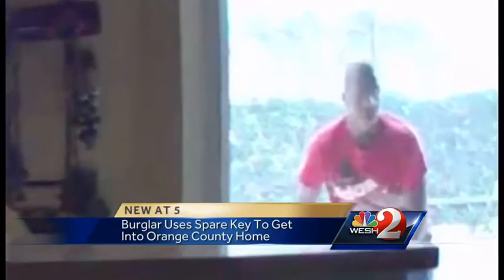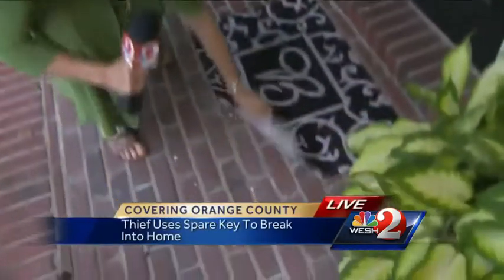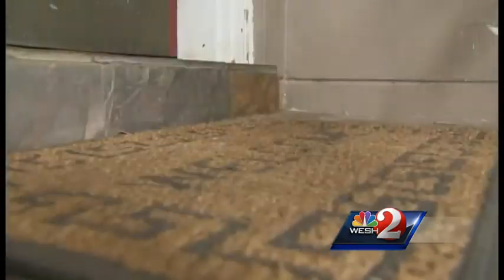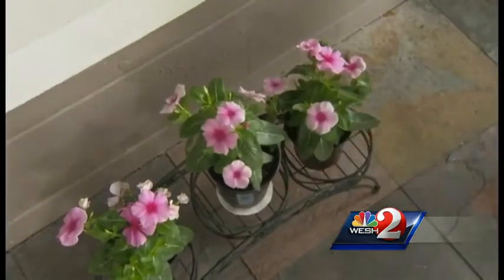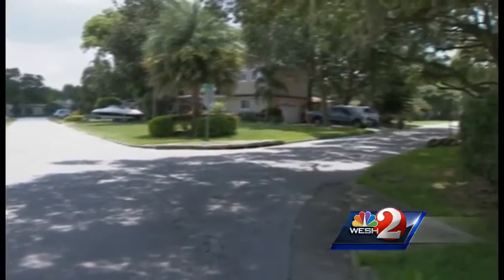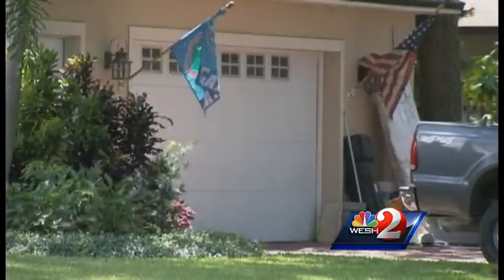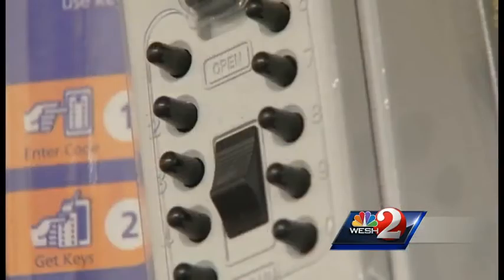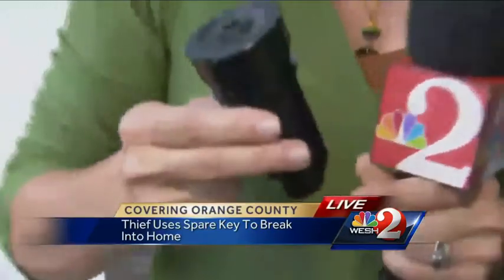Burglar uses spare key to ransack home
Orange County deputies are warning residents not to leave spare keys in obvious places after a burglar found one and burglarized a home.